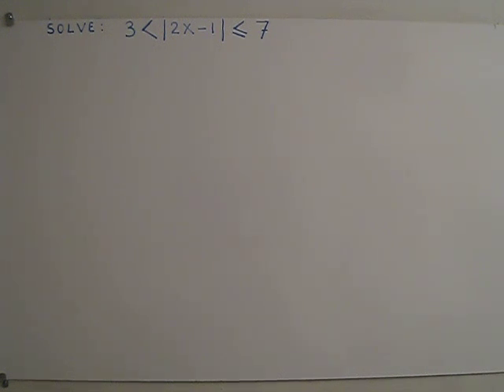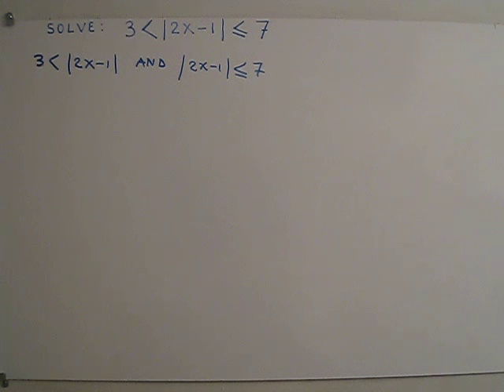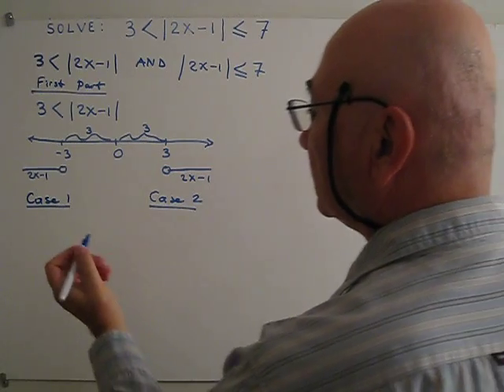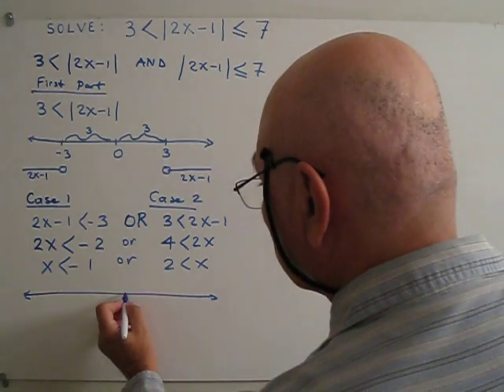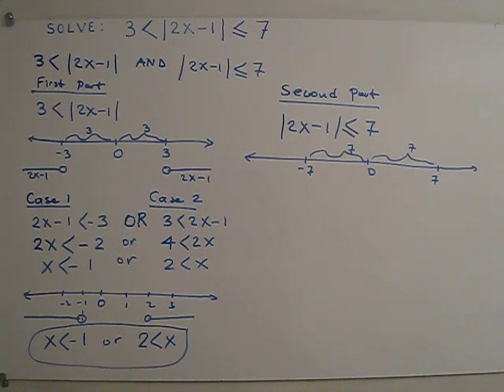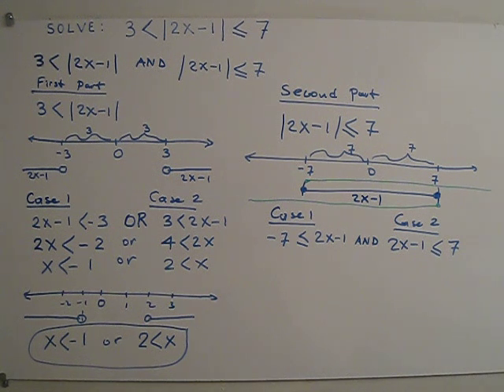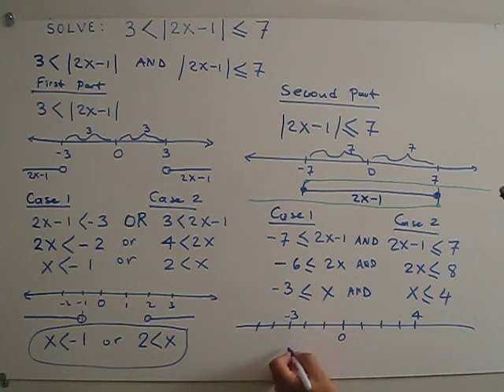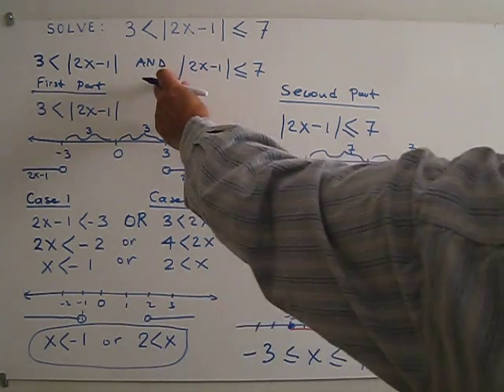Absolute Value 4, Double Inequality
Absolute value double (Compound inequality